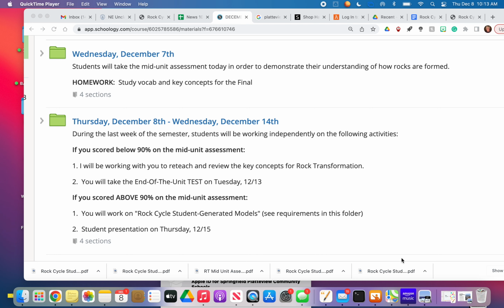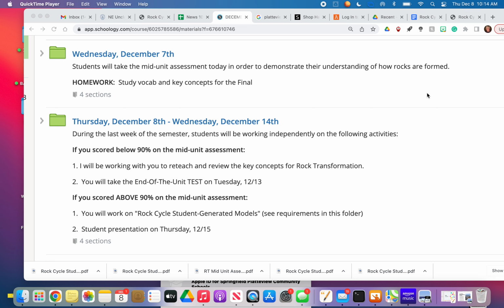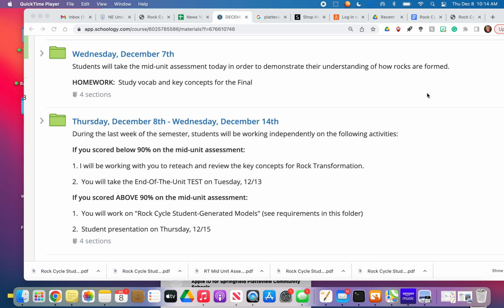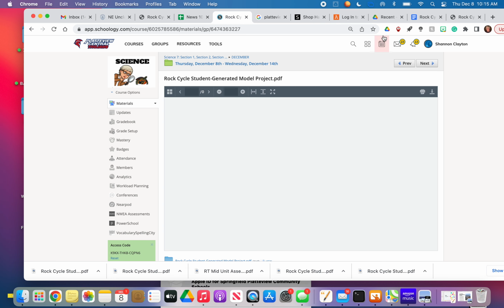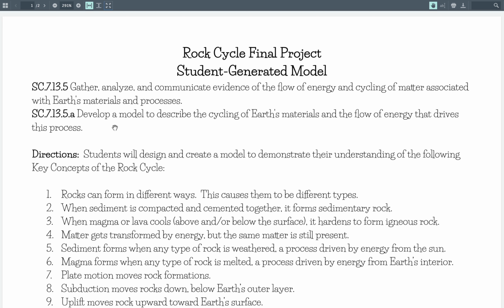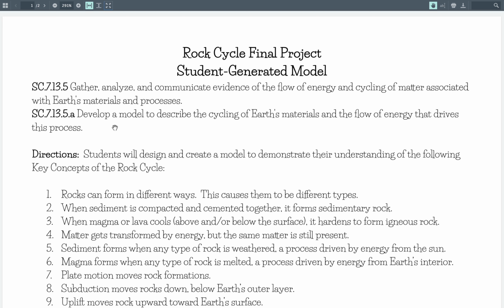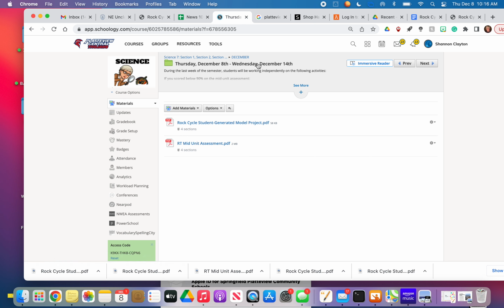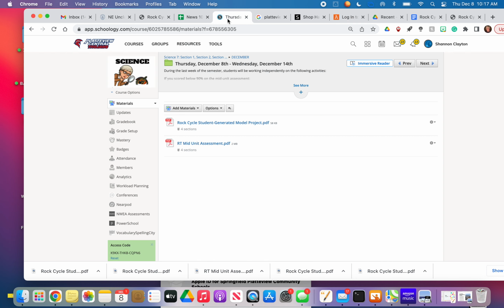Mrs Clayton's lesson for 12 8 22